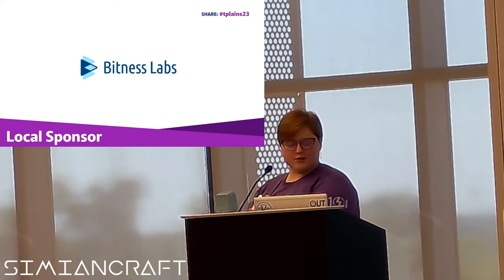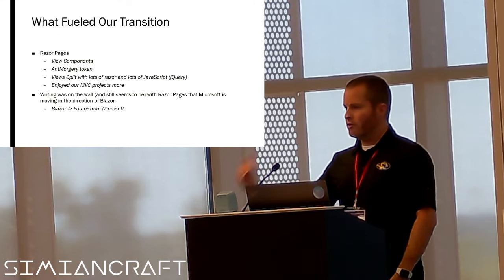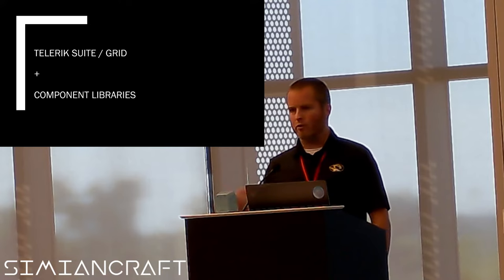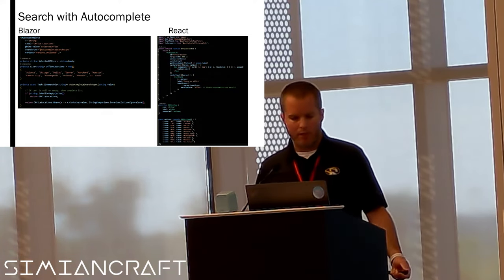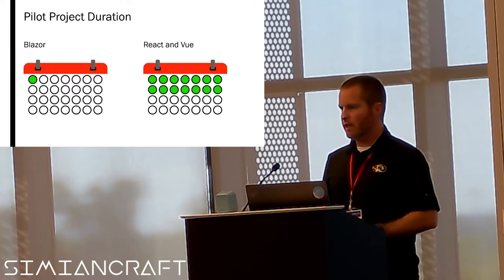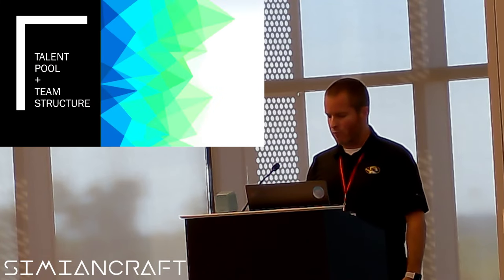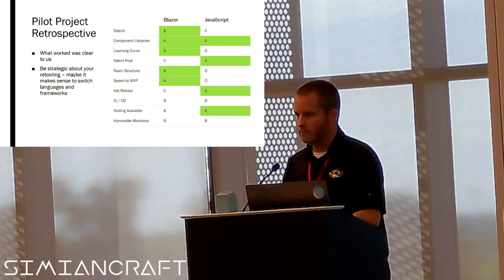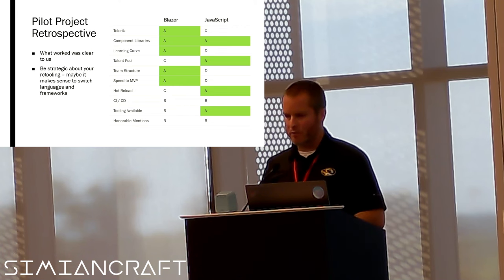Why We Choose Blazor over React and Vue: Matt Jones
Presented at ThunderPlains 2023, hosted by Techlahoma

Emcees: Shanda Biggs, Aaron Krauss, Jacqueline Sims, and Erich Keil
Editors: Geoffrey Harden and Patricia Salas